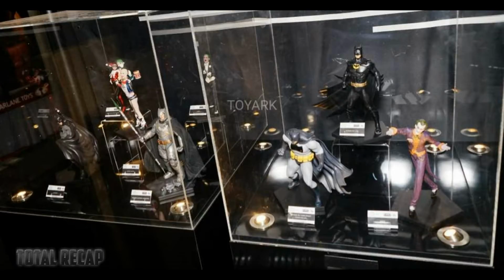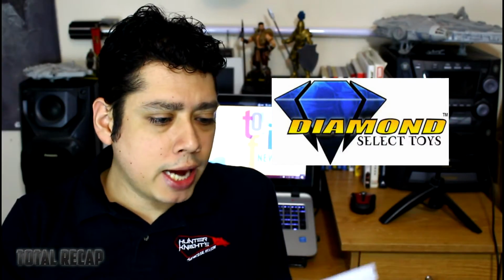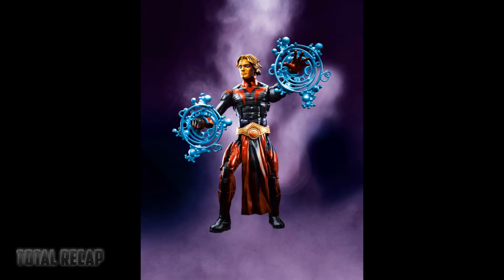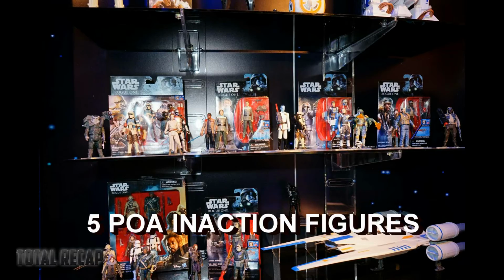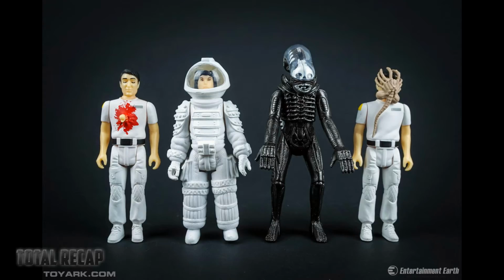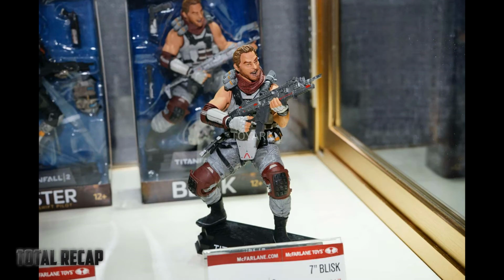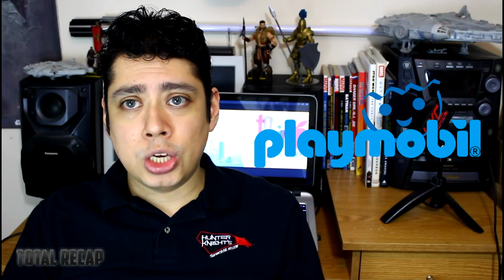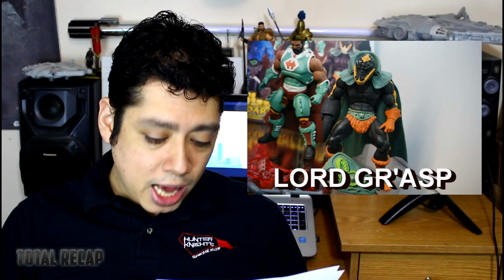Complete recap of the 2017 New york Toy Fair with Hunter Knight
Join Hunter Knight in a complete look at the most important action figure reveals at the New York Toy Fair 2017

Time stamps:
-Bluefin/Bandai: 0:51
-Storm Collectibles: 1:31
-Iron Studios: 1:39
-Dark Horse: 2:42
-Dc Collectibles 2:58
-Diamond Select 4:55
-Four Horsemen Studios: 6:04
-Funko: 6:52
- Good Smile/ Figma 7:47
-Hasbro (legends): 8:13
- Hasbro (Star Wars): 11:11
-Hasbro (Transformers): 13:26
-Hiya Toys: 15:53
-Loyal Subjects: 16:34
-Mattel: 17:19
-McFarlane Toys: 19:43
-Mezco: 21:19
--Neca 22:19
-Playmobil: 23:58
-Playmates: 25:25
-Square Enix: 26:40
-Super 7: 27:41